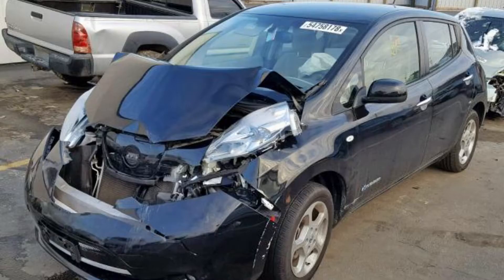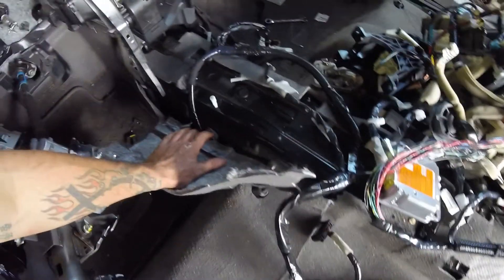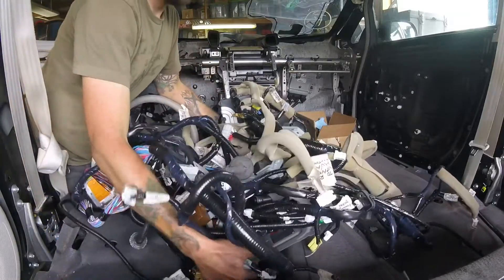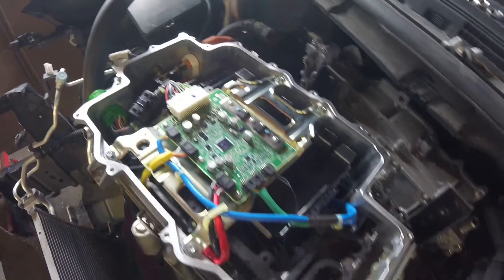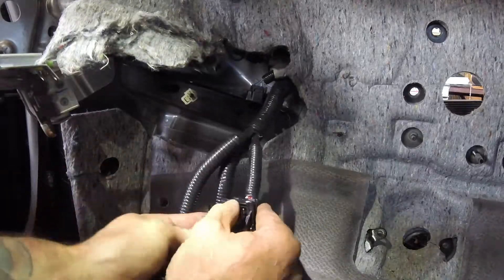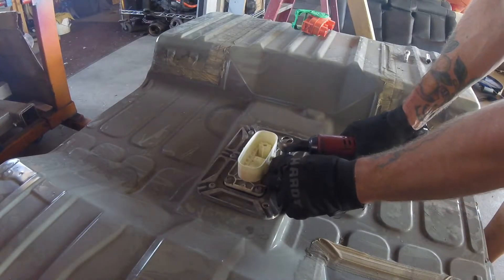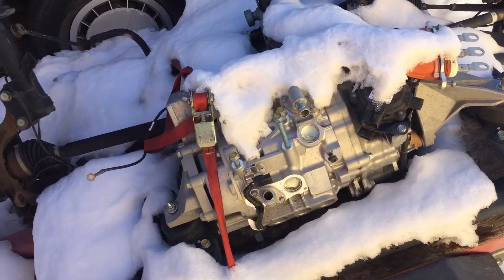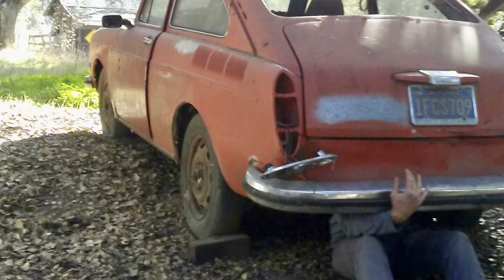Parting Out Nissan LEAF Donor Car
Parting out a 2011 Nissan LEAF donor car for an electric conversion of a 1971 VW Fastback Type 3. I start with the dash removal then move to wiring harness, battery, and drive unit. This disassembly took me a couple days but I have knocked it out in a day with other LEAFs I’ve parted. If doing this yourself, be very careful when disconnecting HV battery. Study up on it and make sure to be safe #1

RegenEVs.com
Mick Longley